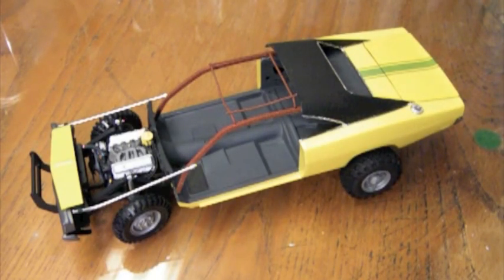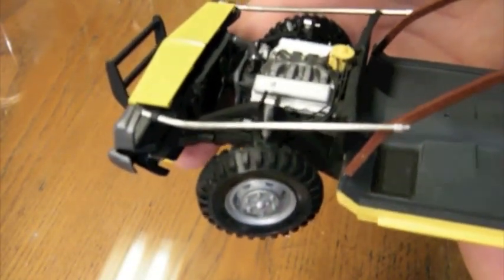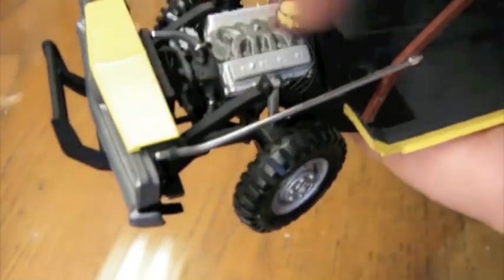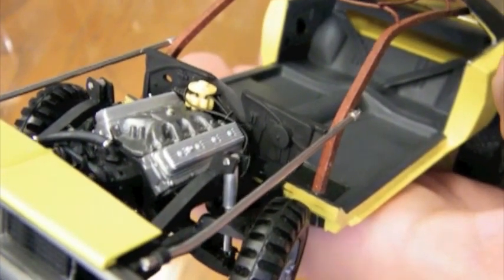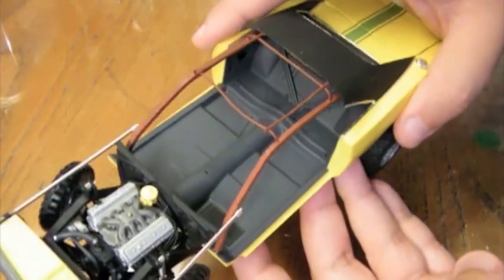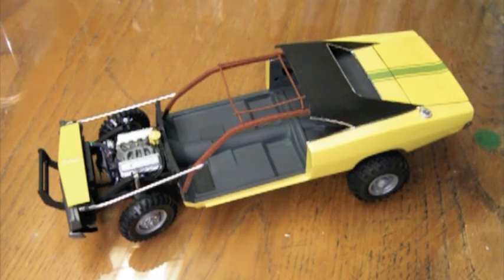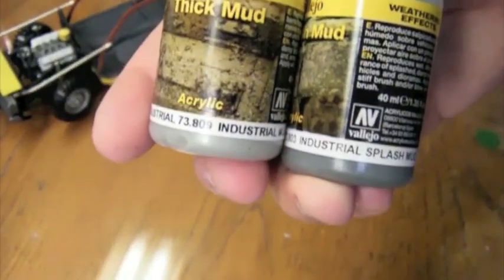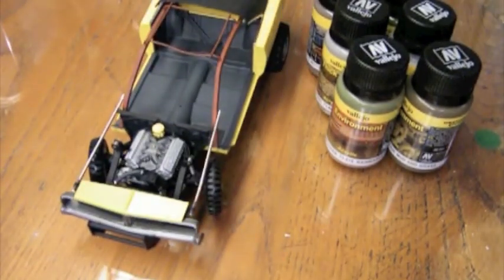Building the 1/25 Scale Half Life 2 Muscle Car - Part 6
Update on the "Half Life 2" Muscle Car (aka '69 Dodge Charger); major assembly work complete.